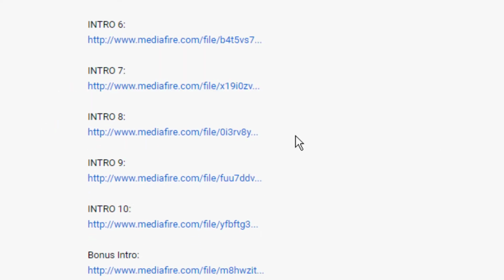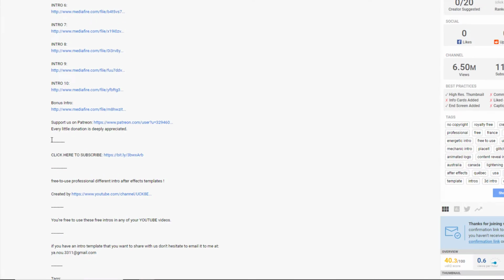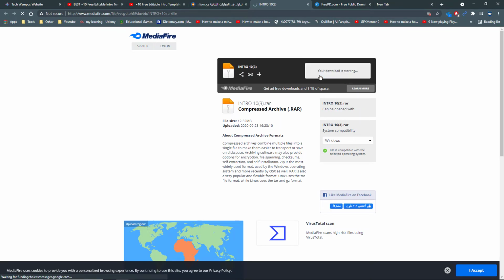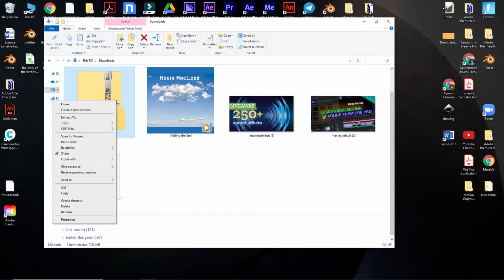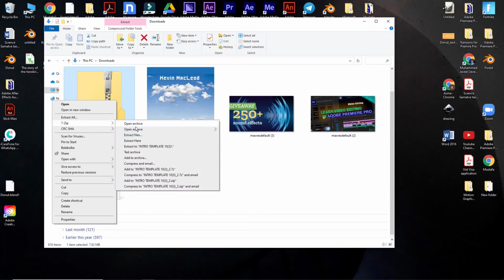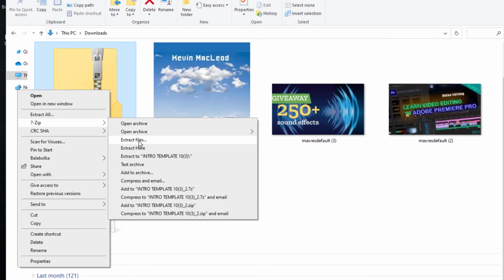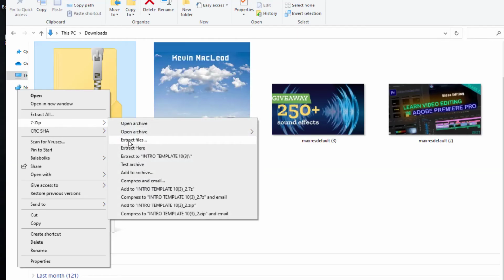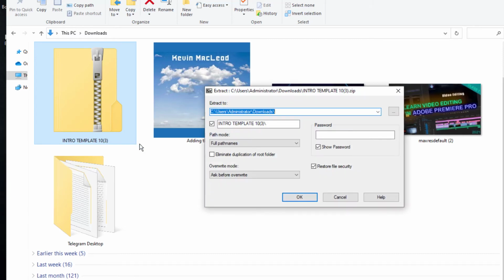Make AWESOME Intros In After Effects for free (Part 1)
How to make Intros In After Effects for free
In this video I will tell how to make a intro in after effects for free using after effects templates free to download.
Make AWSOME Intros In After Effects

LINKS

Want to download Photoshop 2021, Premiere pro, After effects and more for free?

TAGS
                                        (Ignore all this)
Tech Wampus
After effects tutorial 2021
how to make intro for free
how to make an intro in after effects for free
2021 after effects download
Intro maker
intro new
modern intros maker with no watermark
no watermark intro maker free
free non-copyright intro
AE tutorial intro making for free
AWSOME  intros for free
2021 intros
best intros for free after effects